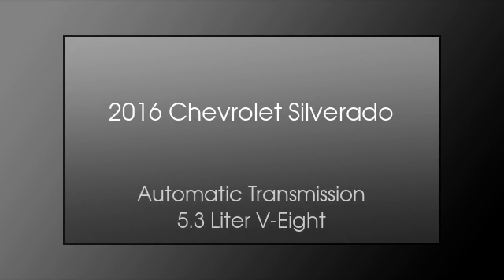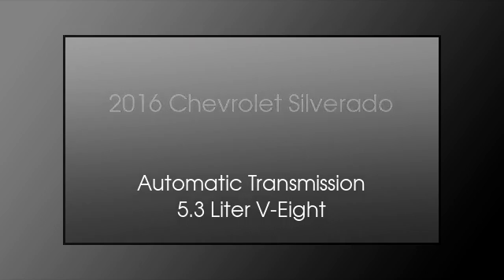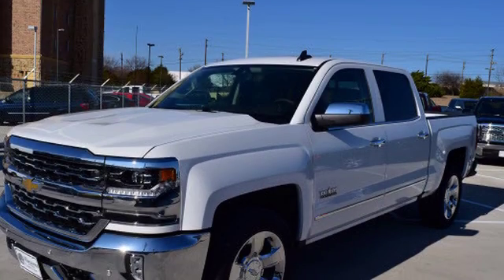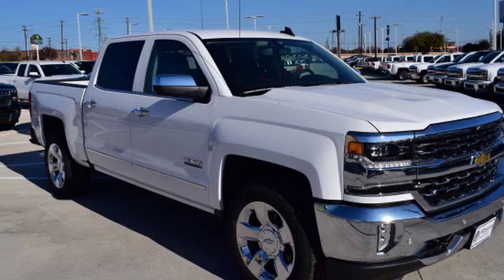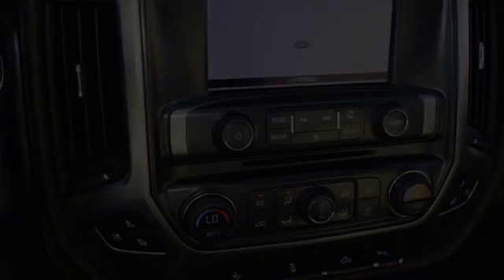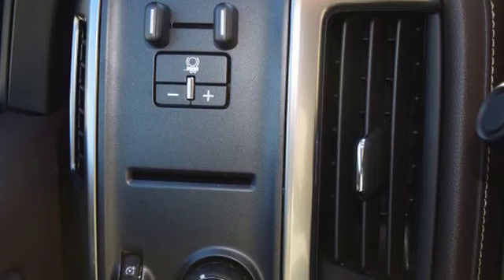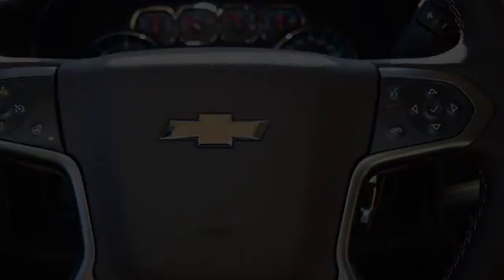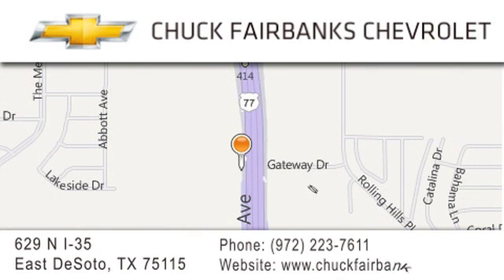2016 Chevrolet Silverado 1500